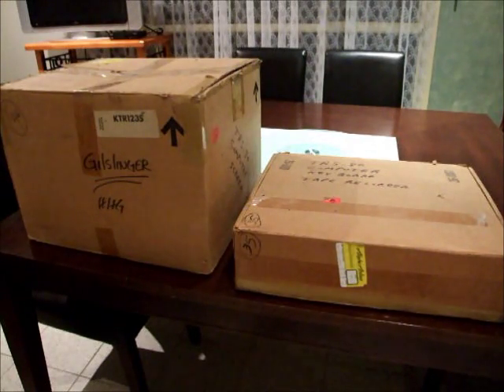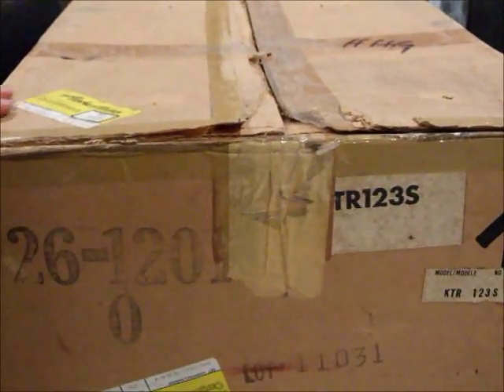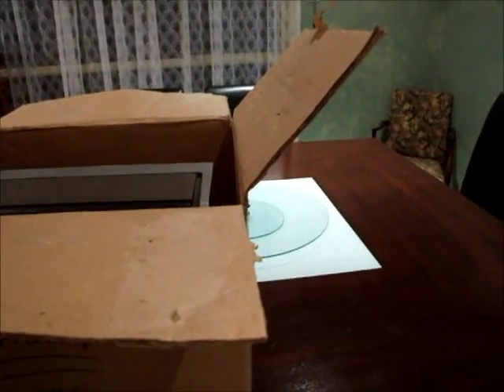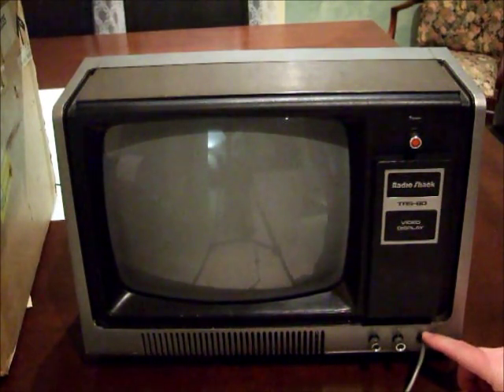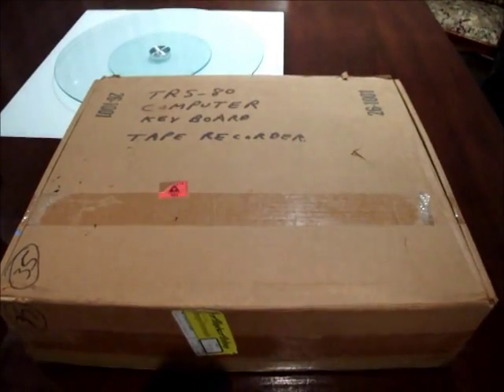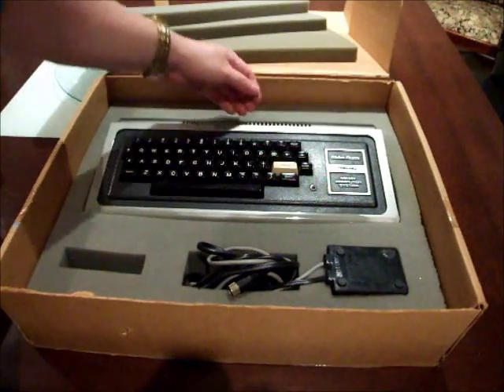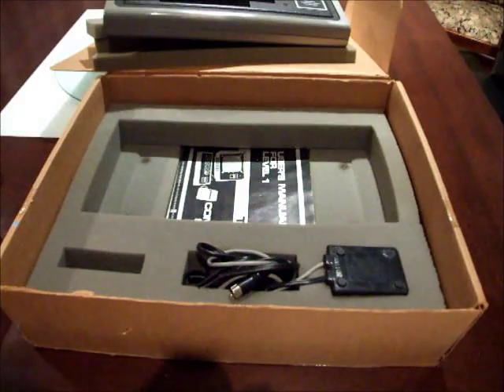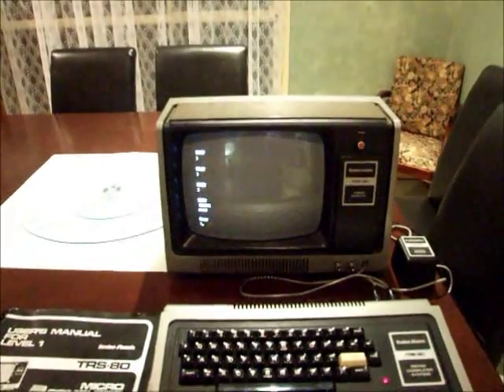Unboxing TRS-80 Model I Level I from 1978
TRS-80 Model I Level I